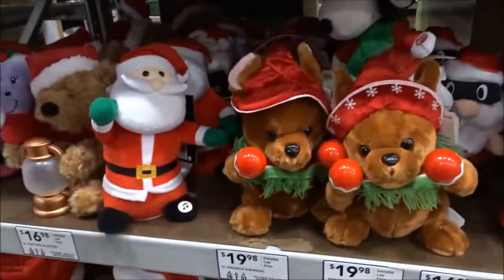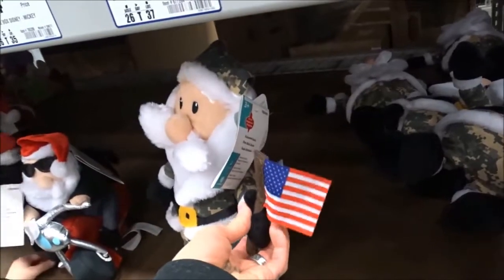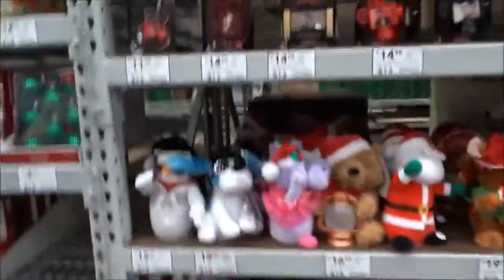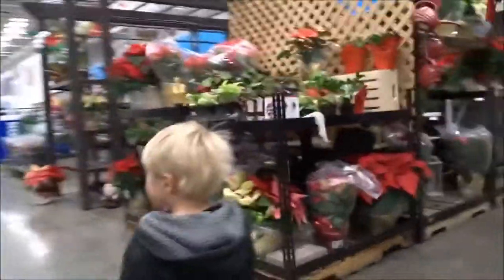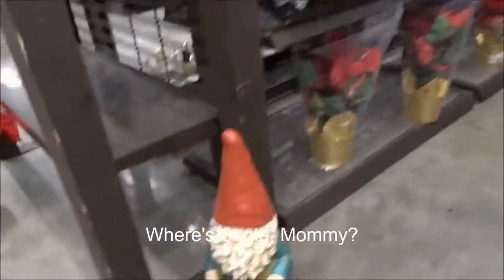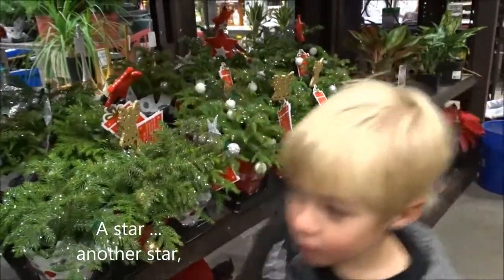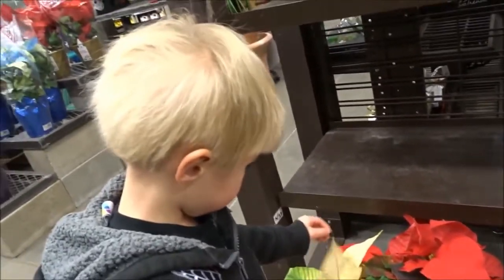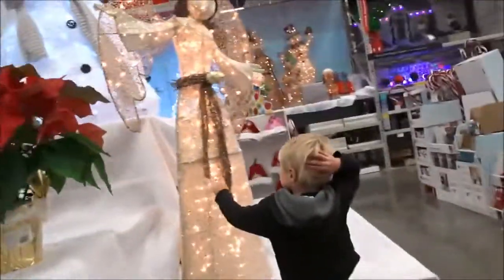2017 Lowe's Store Christmas Holiday Tour with Max! Xmas Inflatables, Decorations, and Trees!